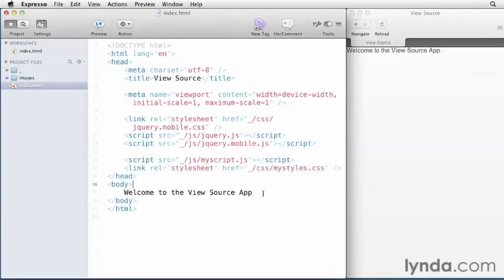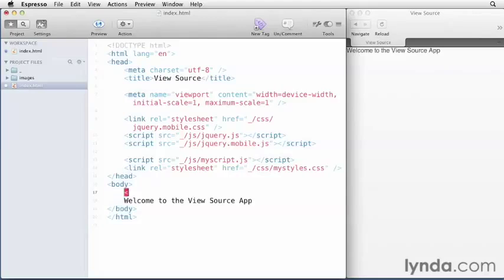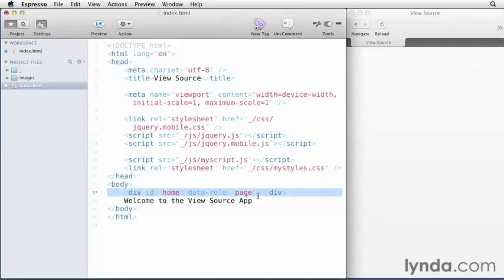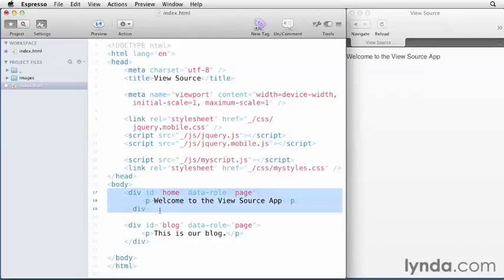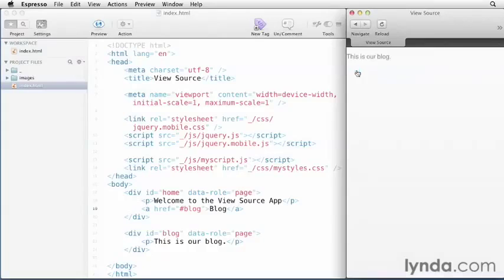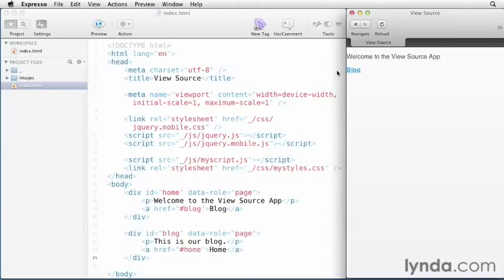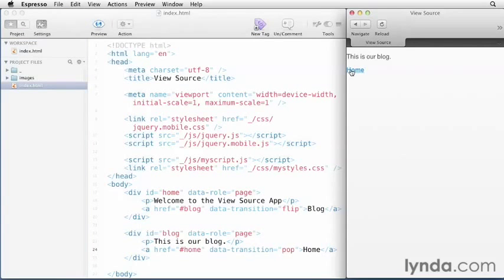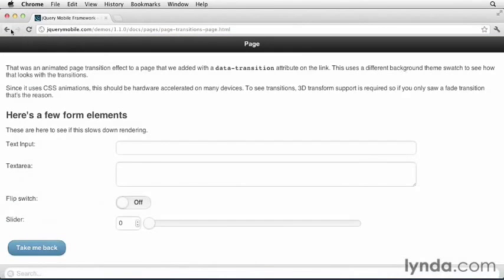jQuery Mobile Web App Tutorial #7 Creating jQuery Mobile pages